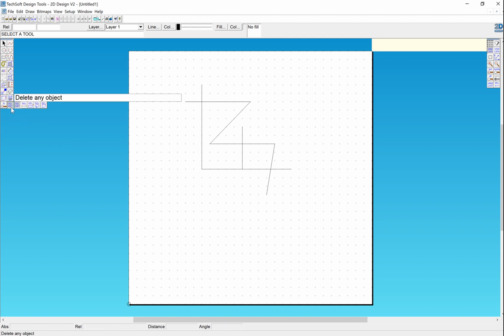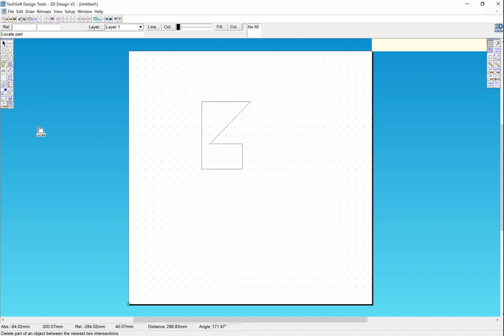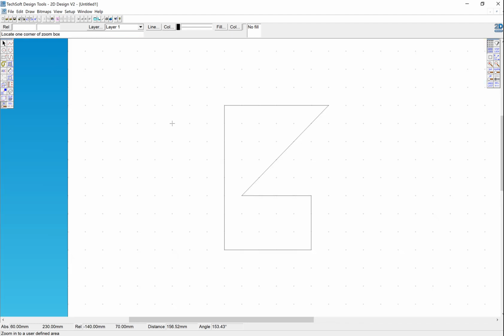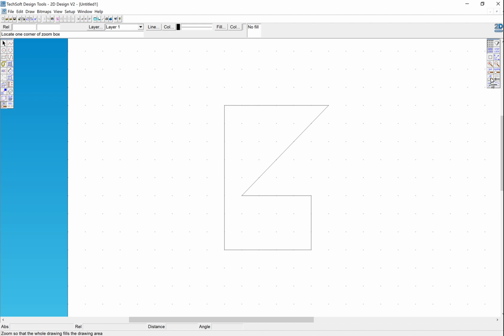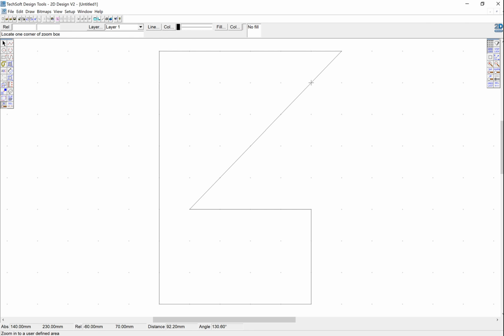2D Design Tutorial 3